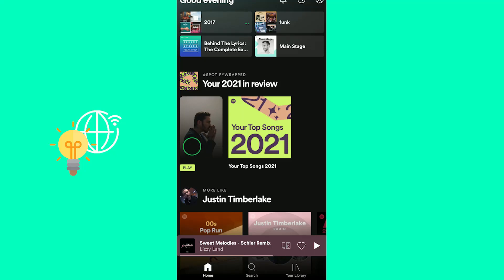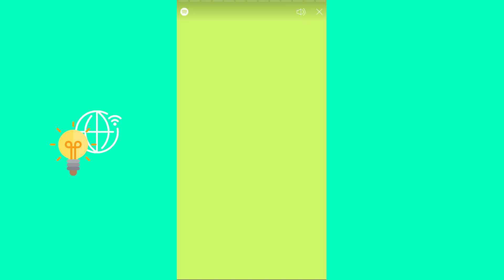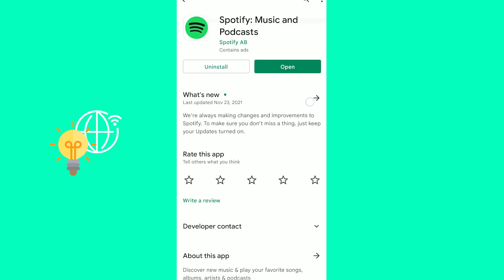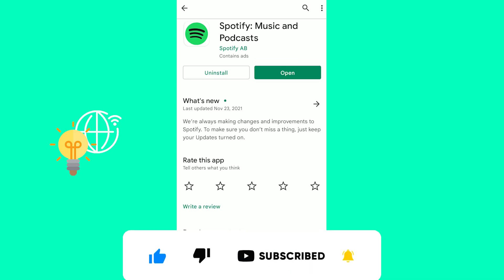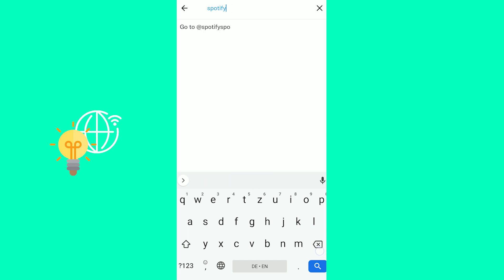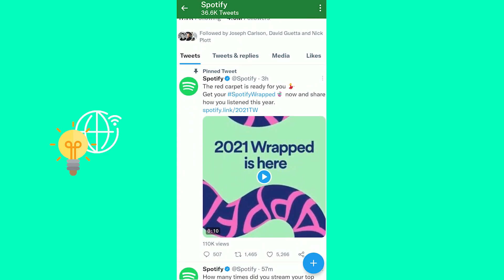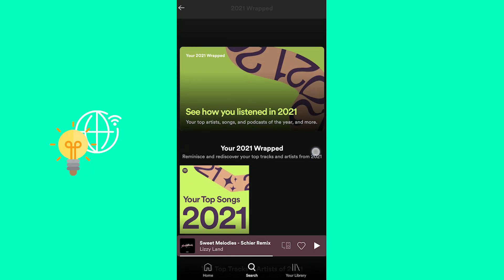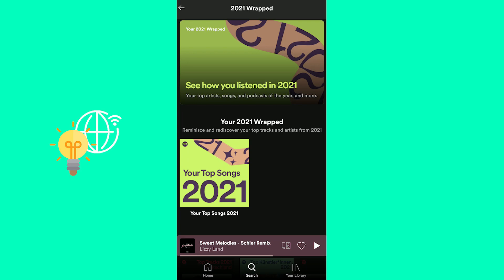Spotify Wrapped 'Something went wrong try again later' ERROR | How to Fix Spotify Wrapped 2021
Are you getting the error on spotify that says 'Something went wrong try again later' - I had the same problem here's how I fixed it.